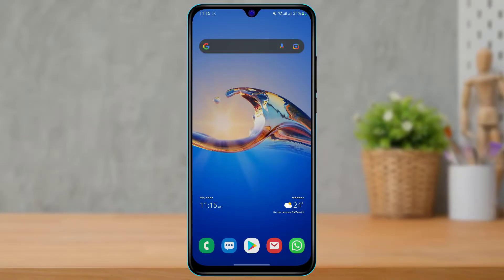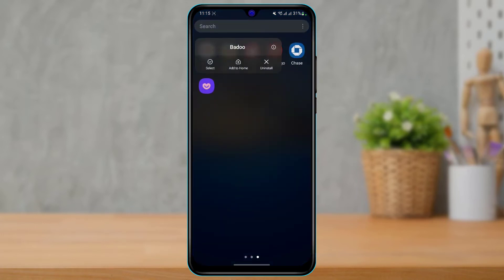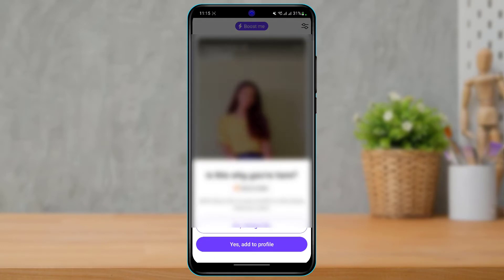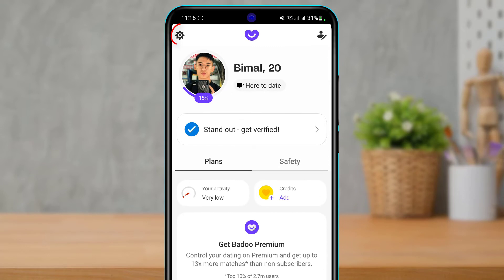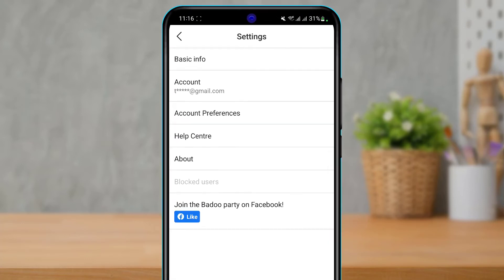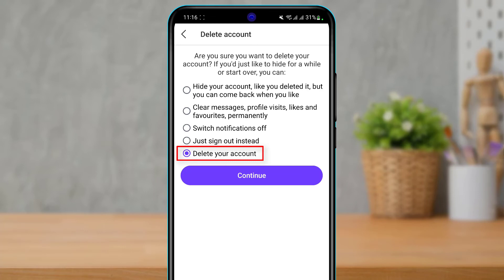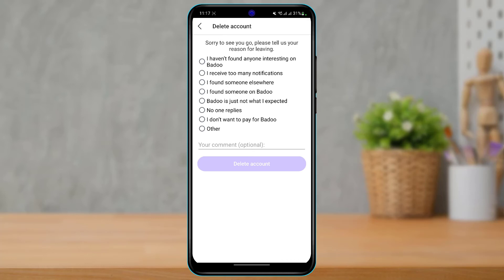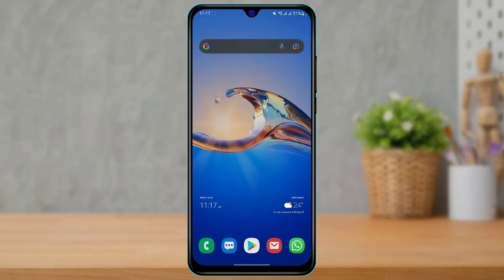How to Delete Badoo Account !! 2022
In this tutorial video, I will quickly guide you on how you can delete your Badoo account very easily.

1) Update the Badoo app to the latest version
2) Open Badoo and login to your account
3) Tap on your profile picture on the bottom right
4) Again, tap on the Settings icon on the top left
5) Go to Account Preferences
6) Select Delete account from the bottom option
7) Now follow the instructions accordingly in order to confirm the deletion of your account.

0:00 Introduction
0:23 Download Badoo App
1:01 How to Delete Badoo Account
1:51 Confirm Changes
2:17 Outro: Final Verdict